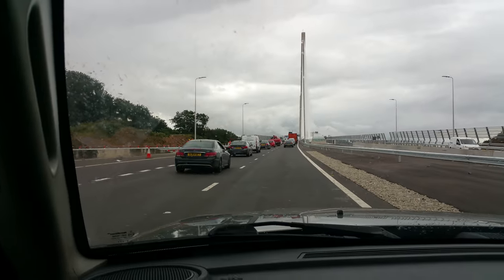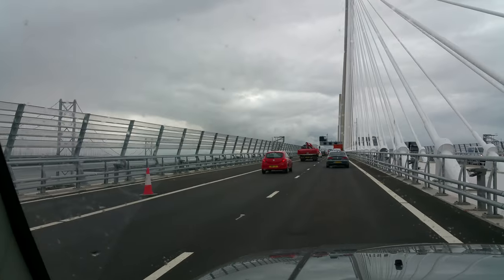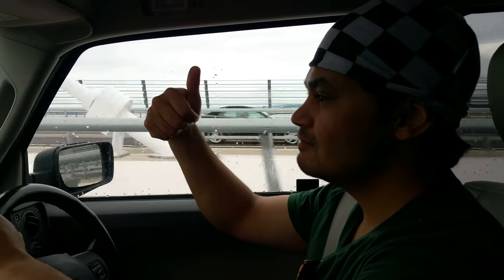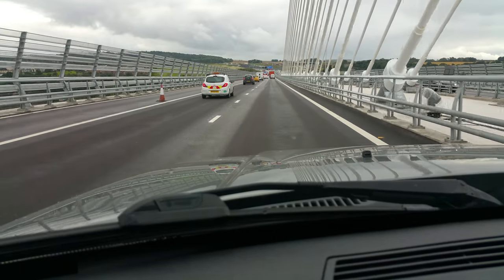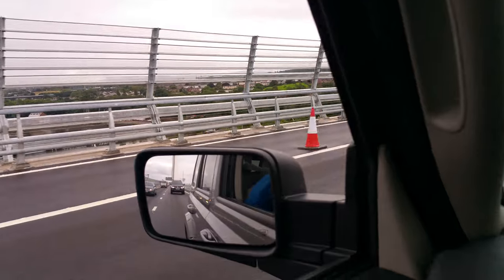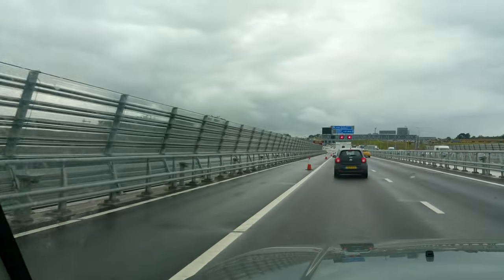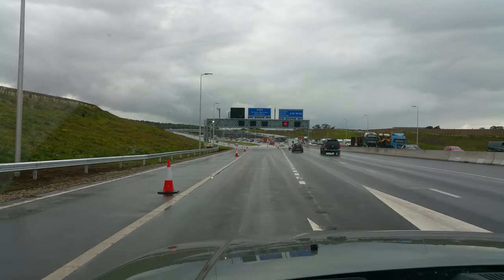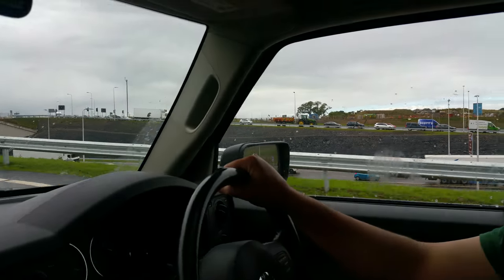First day at he new queen's ferry bridge.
Longest suspension bridge in uk. Designed by a Pakistani architect build by 26 different nation's skilled people and pride of Scotland . Opened today at 6am. Life span of this bridge is calculated about 150 years. It will reduce aproximity time of traveling by 10 minutes compare of the oldest forth road bridge.